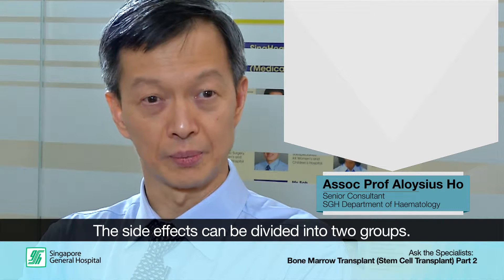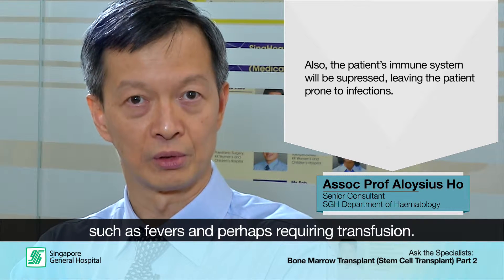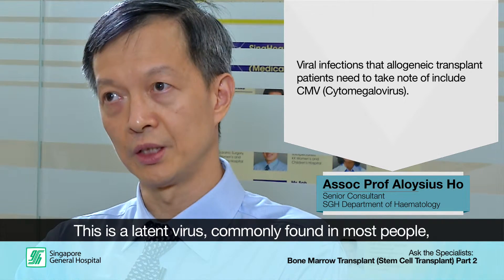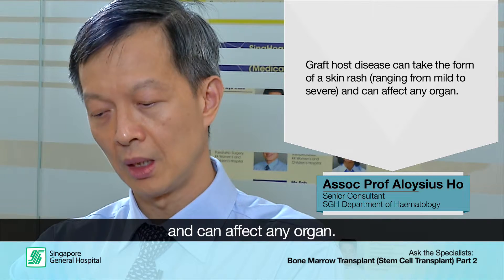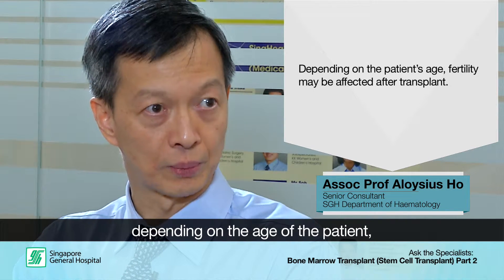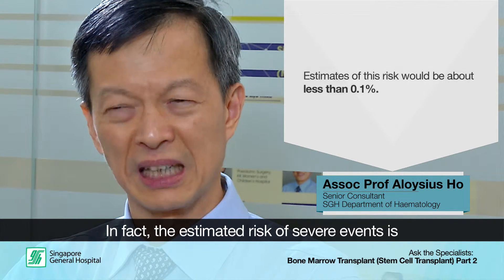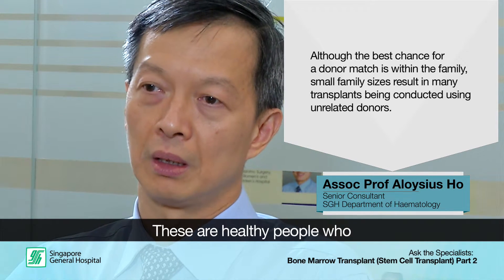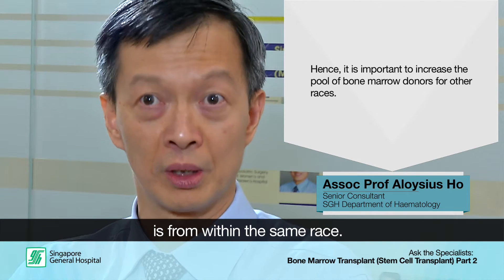Ask the Specialists: Bone Marrow Transplantation (Part 2)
In part 2 of our segment on bone marrow transplantation, Associate Professor Aloysius Ho from the SGH (Singapore General Hospital) Department of Haematology shares what are the common side effects of bone marrow transplantation, how follow-up treatment is like after a bone marrow transplant, and the importance of having a rich pool of Asian bone marrow donors.

You can catch part 1 of our segment on bone marrow transplantation by visiting: